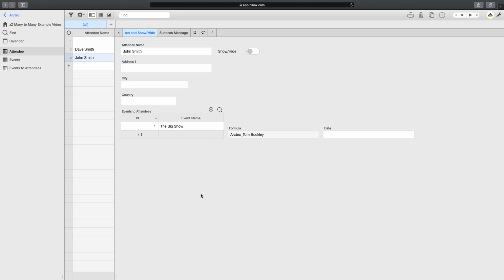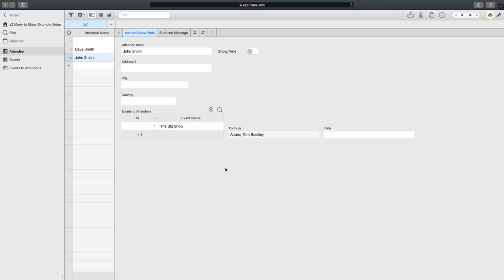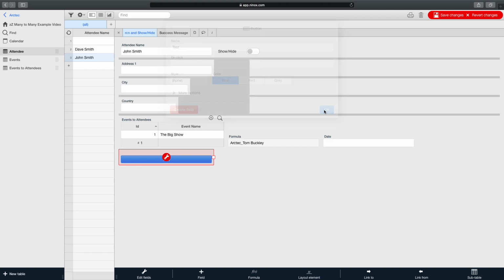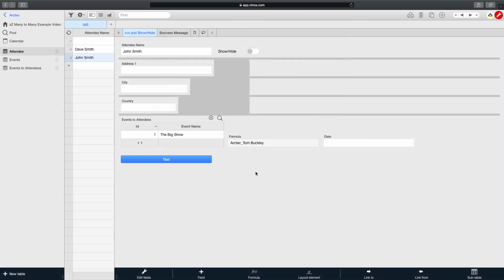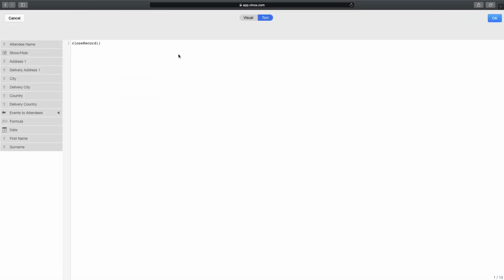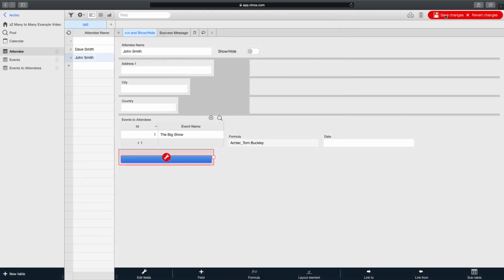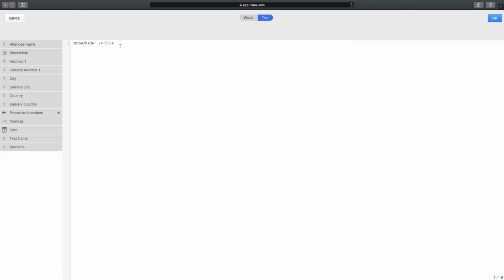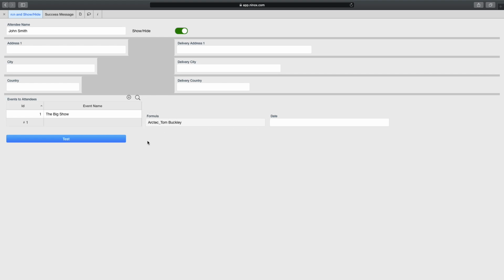How to: Create and Use Buttons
In this short video, we show how you can easily add a button to your Ninox database and use it to perform some basic tasks, such as updating the fields in your record.
Check out our free CRM and Project Manager Ninox templates on our website to get started in minutes: